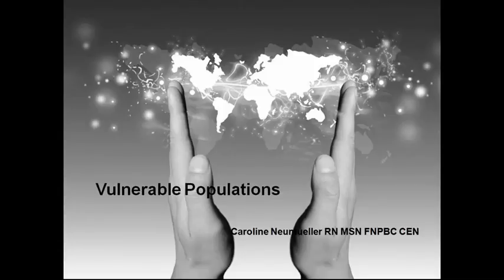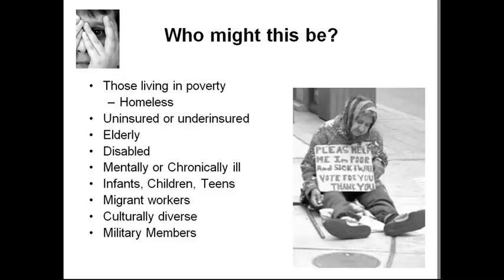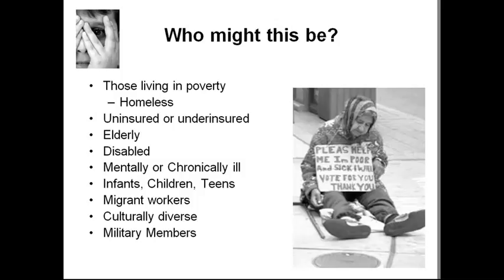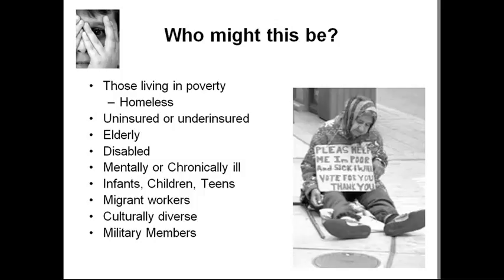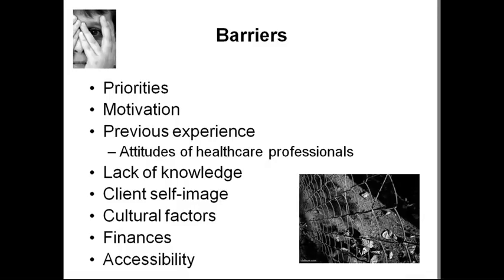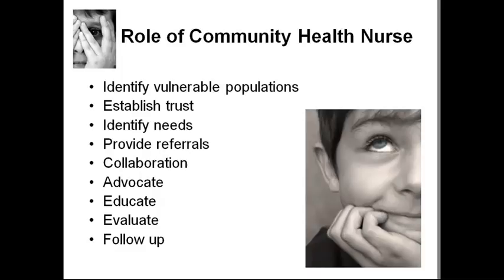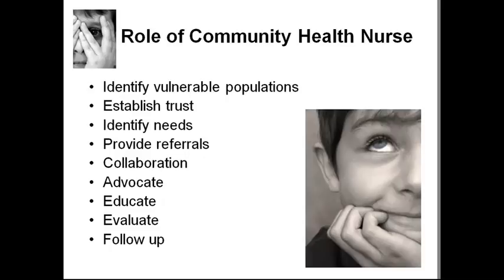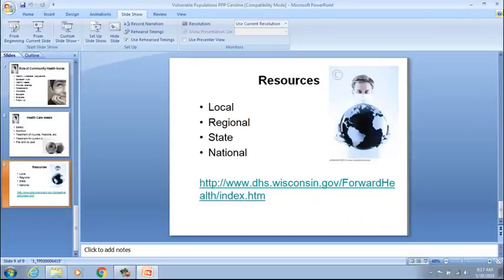Vulnerable Population PPP Caroline